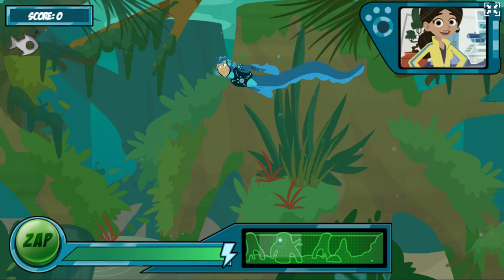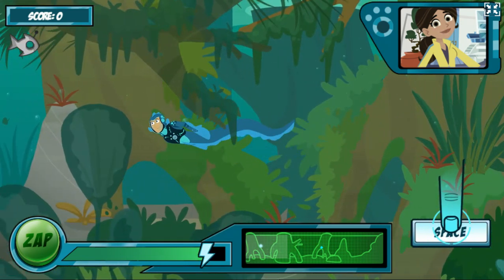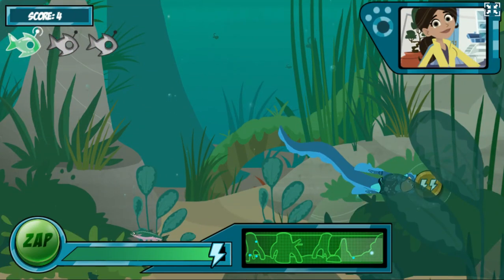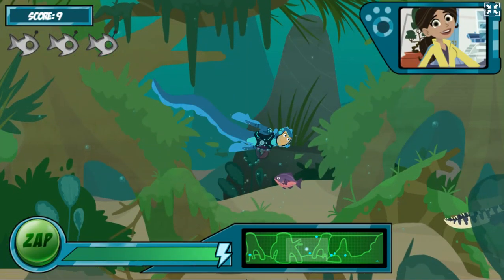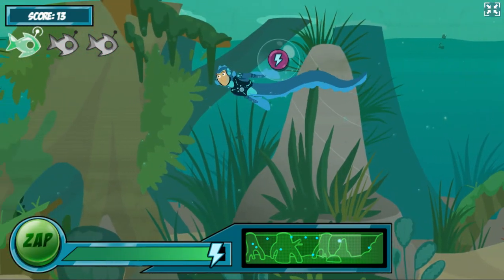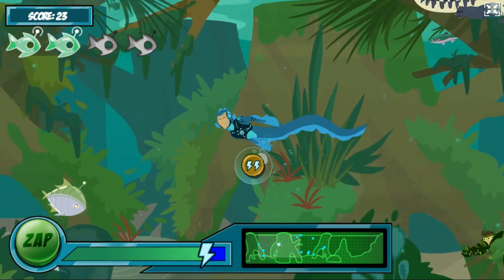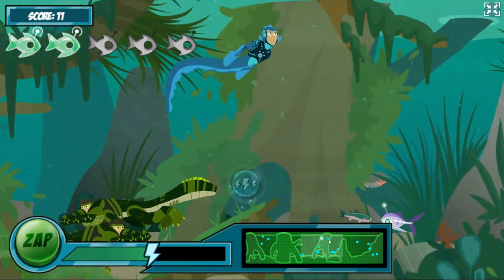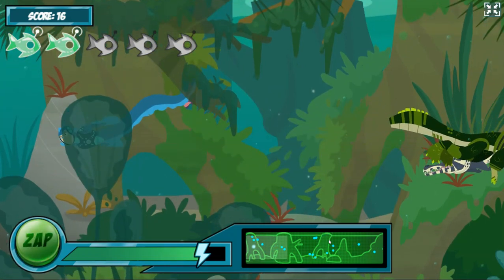Wildkratts Aviva's Eel Electric Challenge! PBS Kids Games